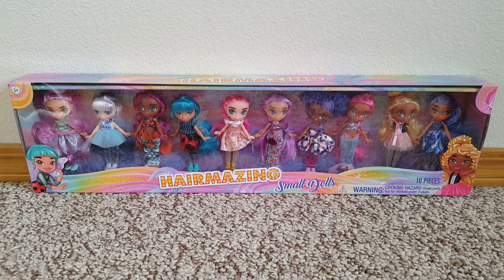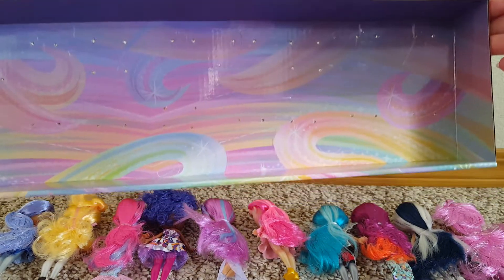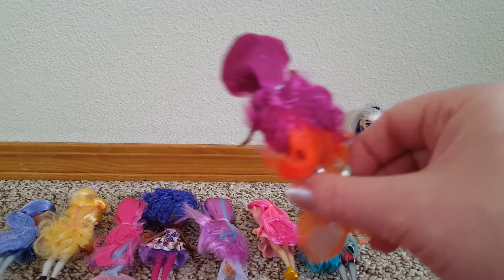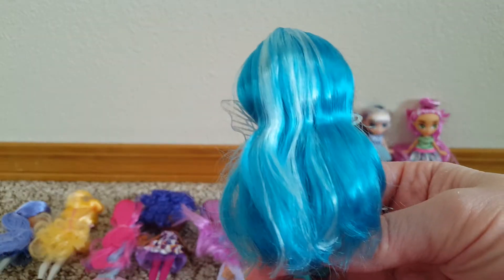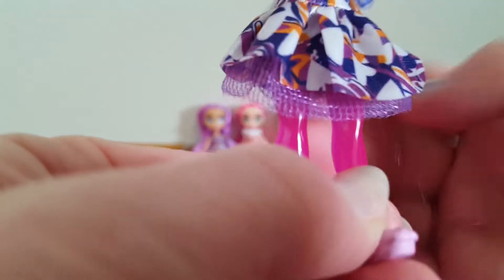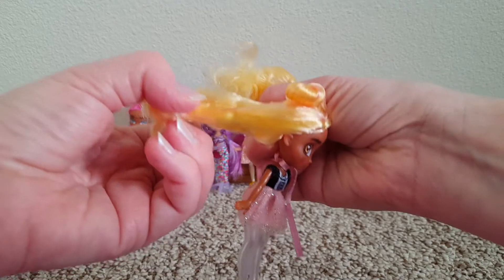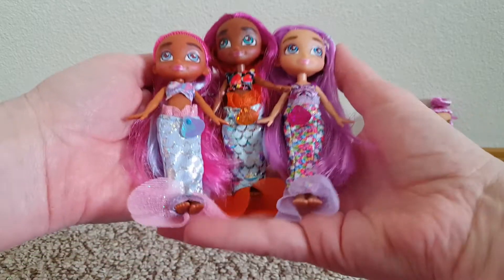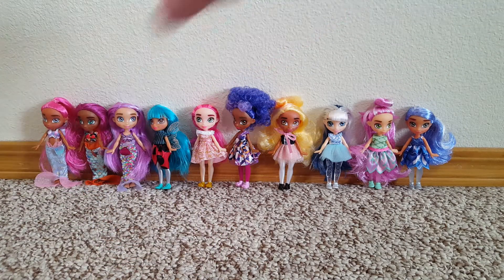Hairmazing Small Dolls 10 Pack!